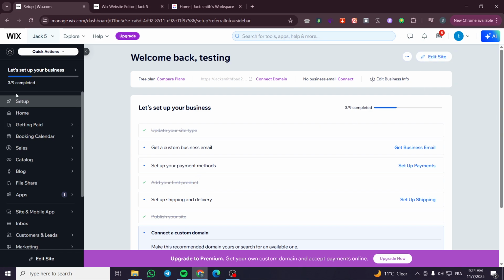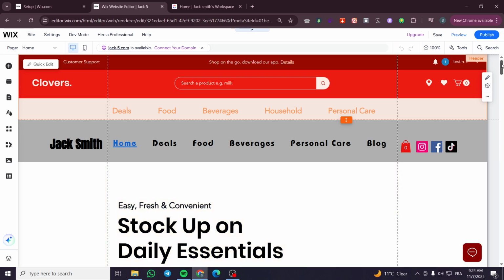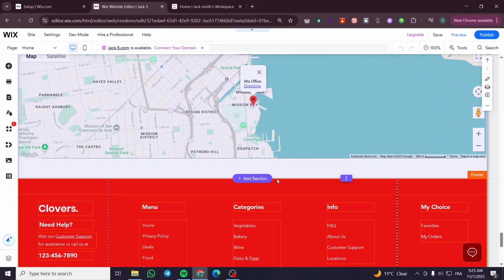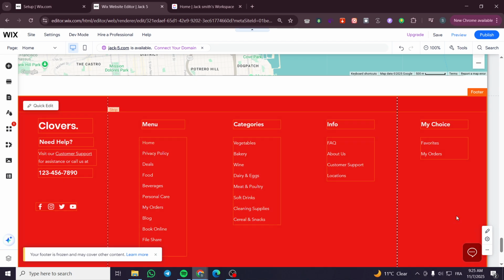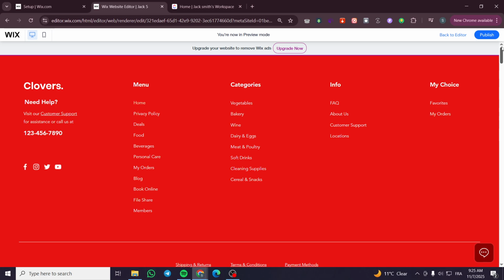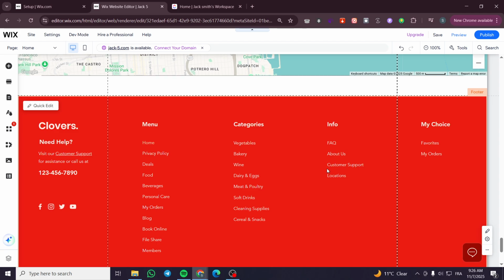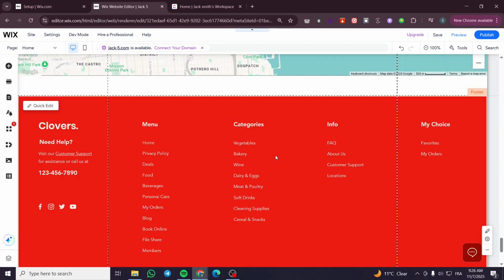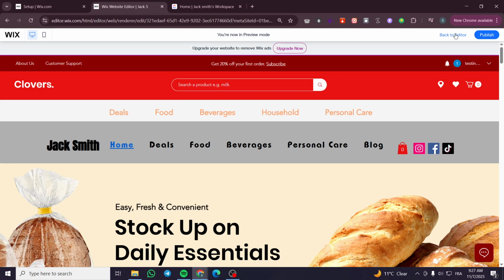How To Fix Footer To Bottom Of Page in Wix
If you are looking for a video about How To Fix Footer To Bottom Of Page in Wix, here it is!